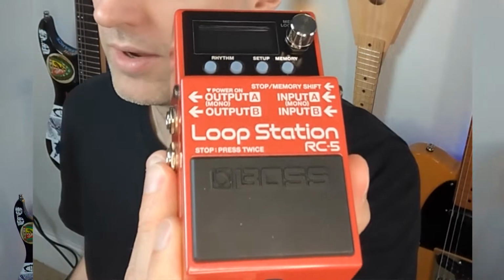PackRat by JHS Pedals demo feat. @Electric.Flamingo [Effin' With Pedals 006]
This is the @jhspedals  PackRat 9 in 1 ProCo Rat distortion pedal. This isn't a review because I don't review pedals, I review guitars, but I will say they stole ;) a bunch of the Rat circuits and then modded a few of their own. Pretty nice!

I bought this pedal slightly used on Reverb for ~$200. Or get it anywhere else you want if you dig it.

➤ Check out Electric Flamingo's channel: @Electric.Flamingo Thanks again to Jonathan for providing the first riff in this demo!